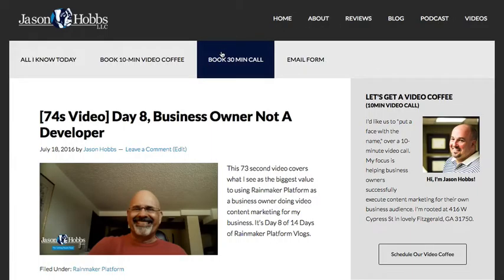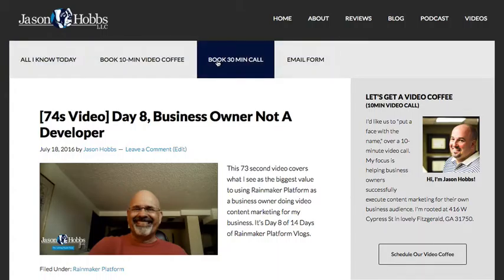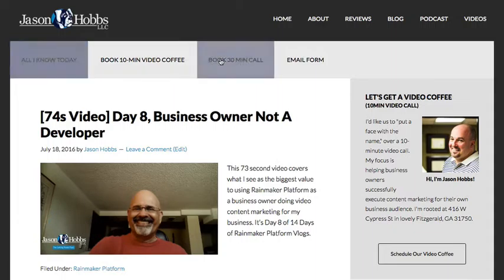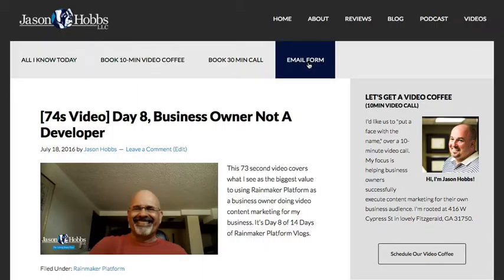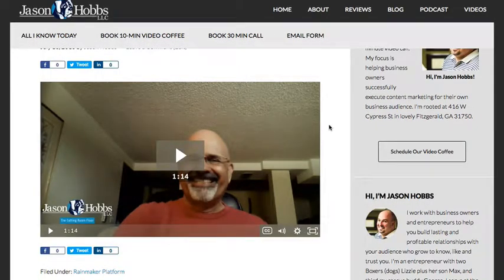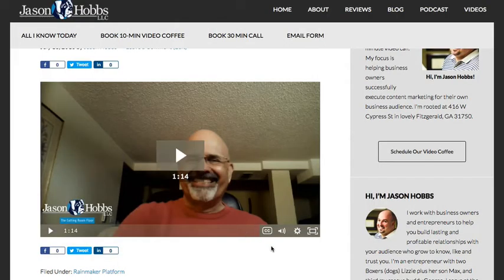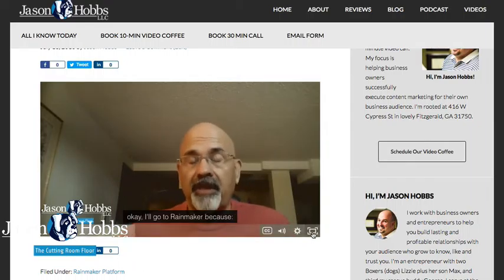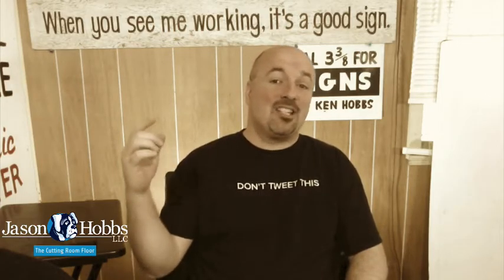Start Creating Content, Day 9 of 14 Days of Rainmaker Platform Vlogs Edit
Starting your journey with content marketing for your own business? Start with a content plan and, most importantly, execute on your content plan consistently. Promise weekly or monthly or whatever delivery schedule and then meet that expectation repeatedly.